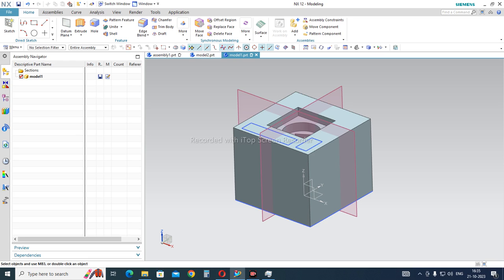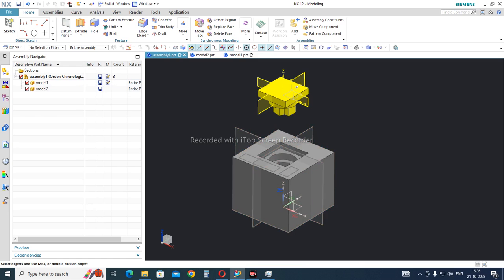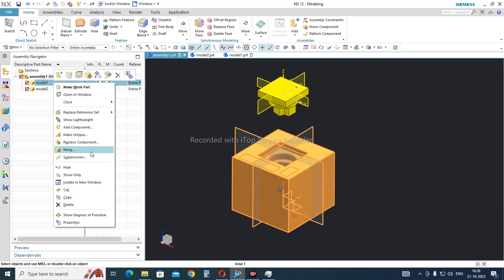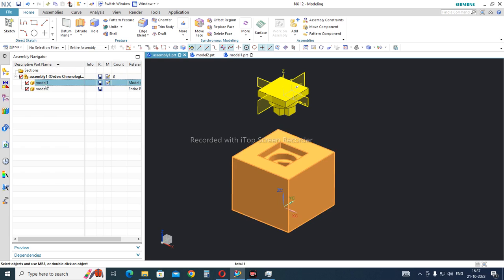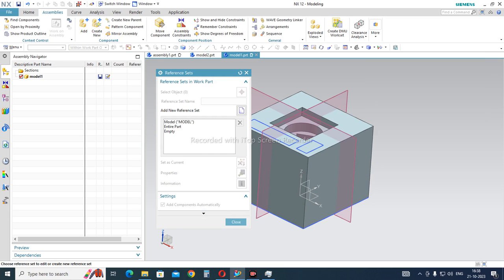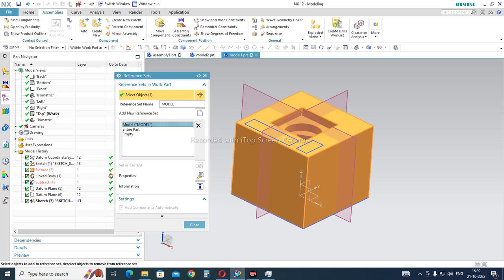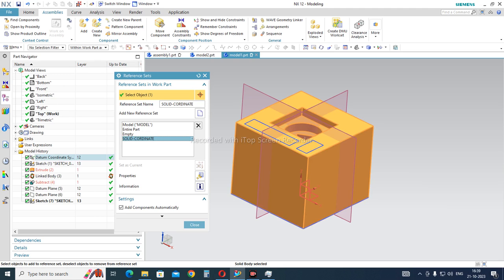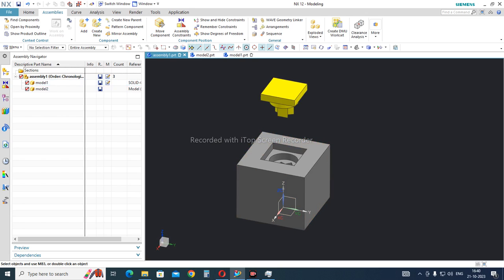WHAT IS REFERENCE SET AND HOW TO USE IT IN UG NX